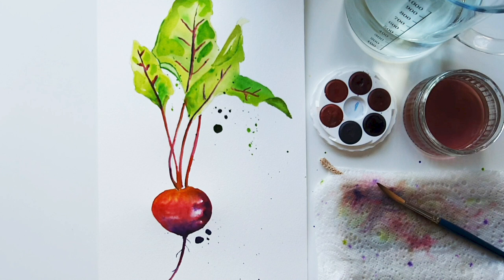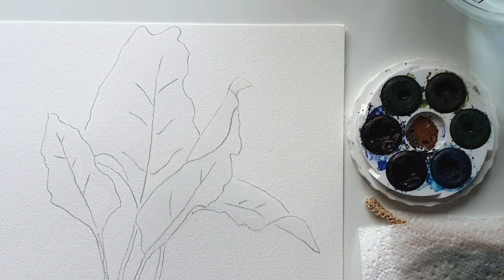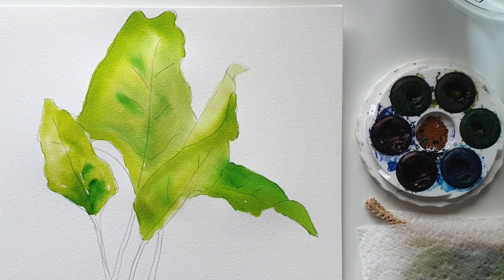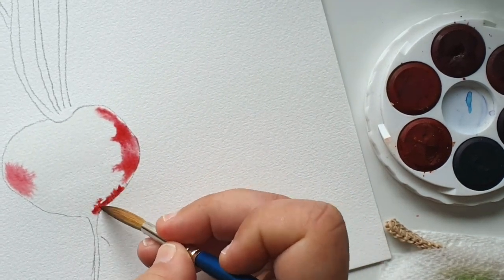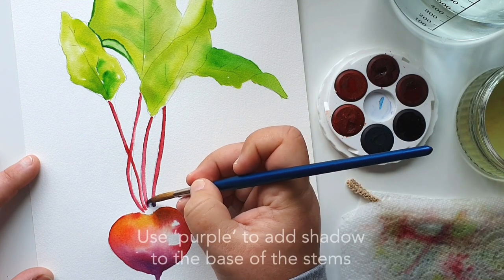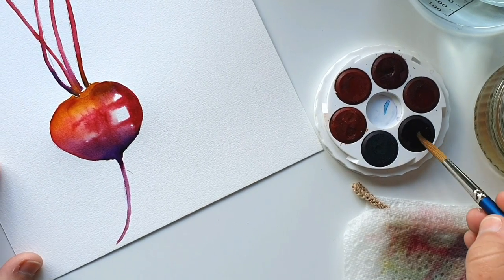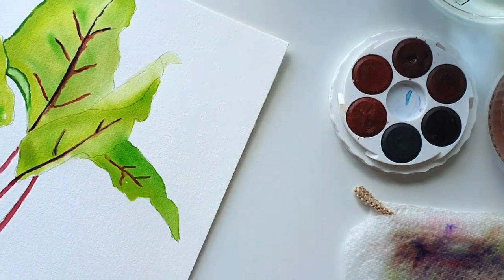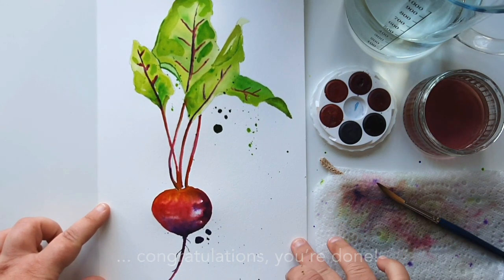Beetroot Tutorial using Brilliant Watercolours by Dani Till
Watercolour artist Dani Till uses Micador for Artists Brilliant Watercolours and Roymac Rigger brush to paint a rich beetroot. In this tutorial she uses the rich greens and reds of discs 2 and 3 from the 36 colour set.

Download the template and purchase products required for this tutorial here: h